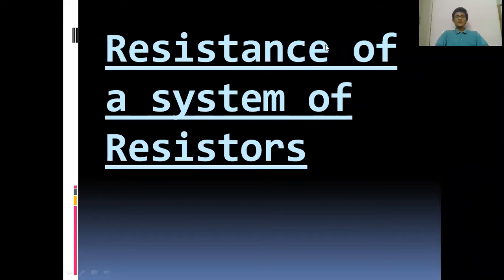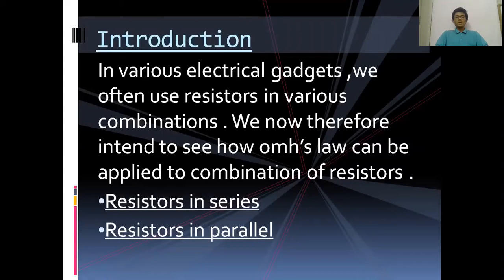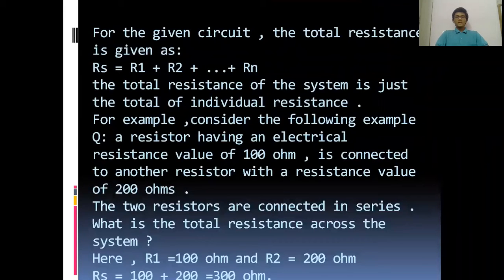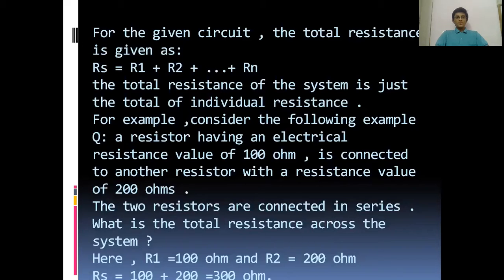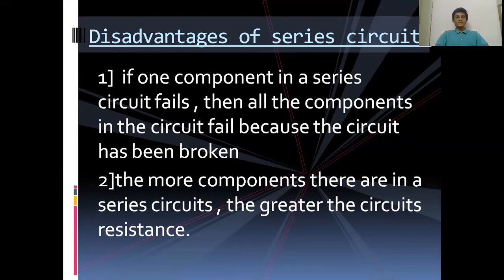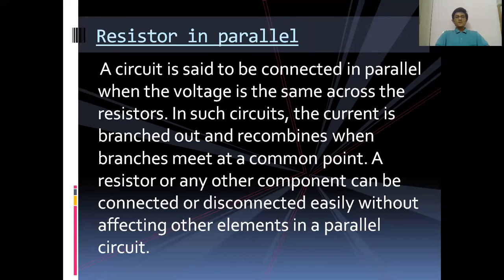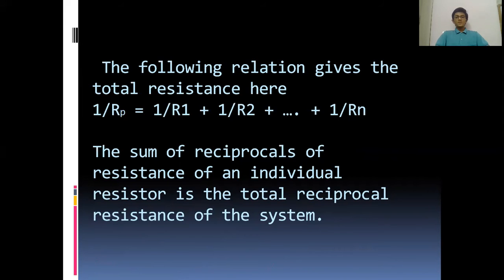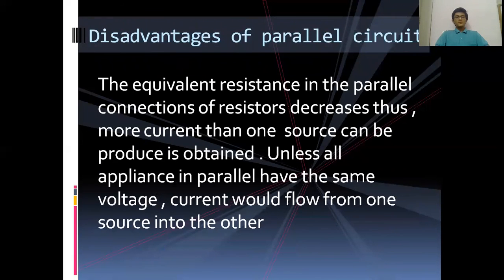Resistance of a system of Resistor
Seminar conducted by  ,Abhinav Suryavanshi , Student of 10th std from Dnyanada English School, Pokhari , Aurangabad.